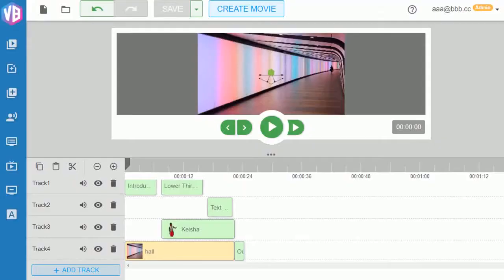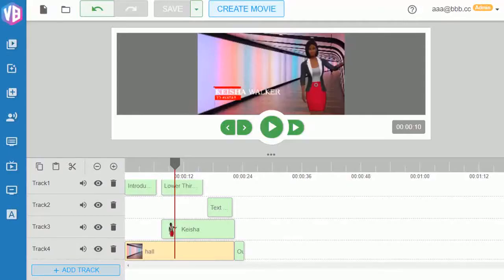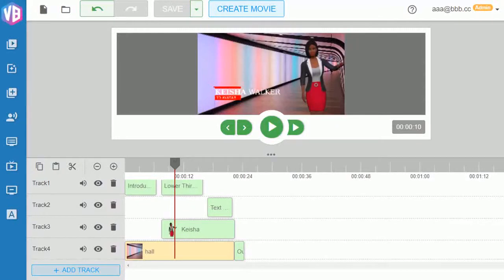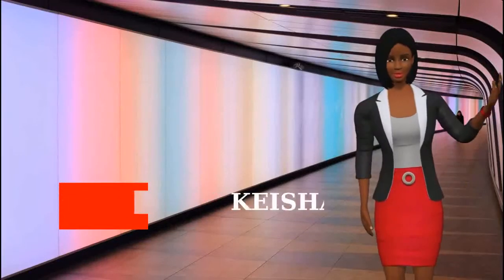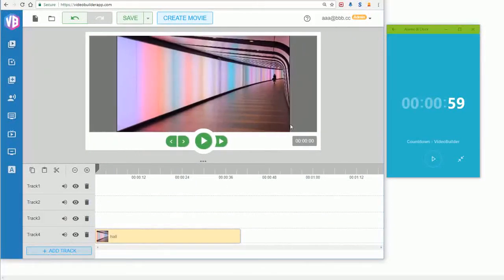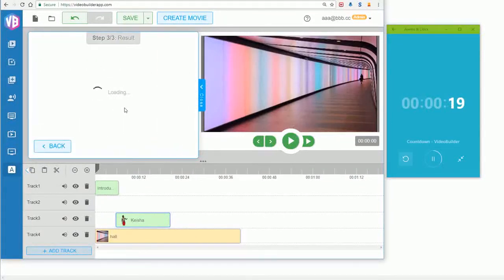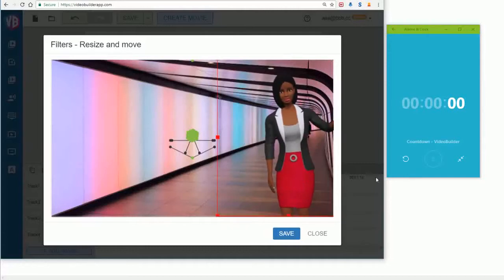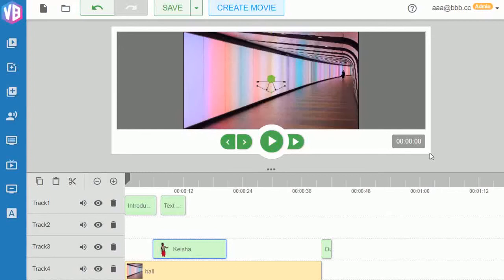Best 3D Text-to-Speech avatar creator software - VideoBuilder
How to create killer 3D and Animated Videos
Best 3D and Animated video creator software 2019
Best software to create professional 3D and Animated videos
Best 3D and Animated video builder
Best Text-to-Speech 3D and Animated video creator
How to create professional Text-to-Speech 3D and Animated videos
Best software to create Text-to-Speech 3D and Animated videos
How to create professional animated intros, outros and lower-thirds videos
All in one software to create animated videos and 3D Text-to-Speech avatar
Best 3D Text-to-Speech avatar creator software